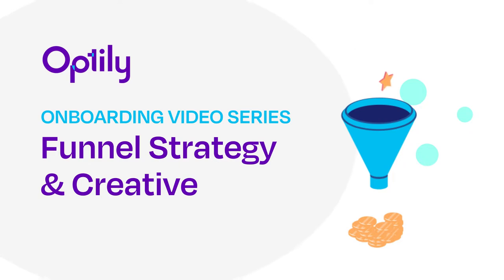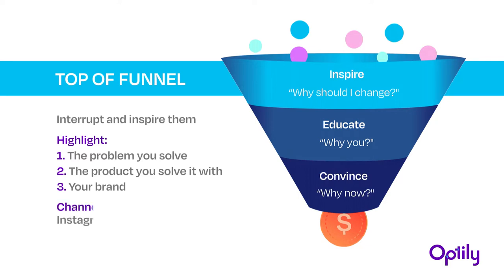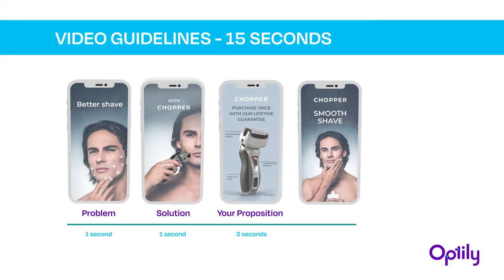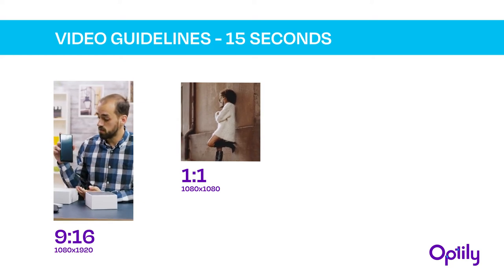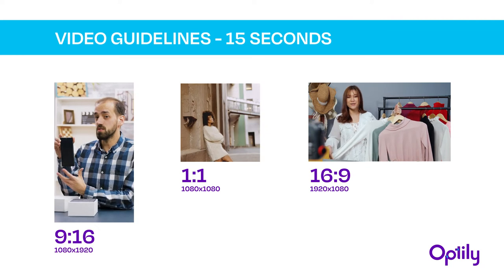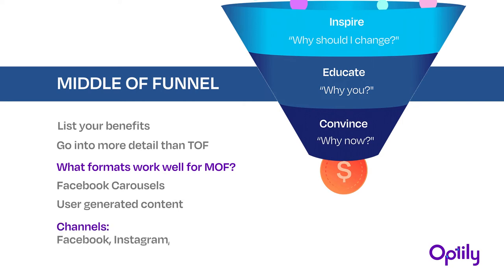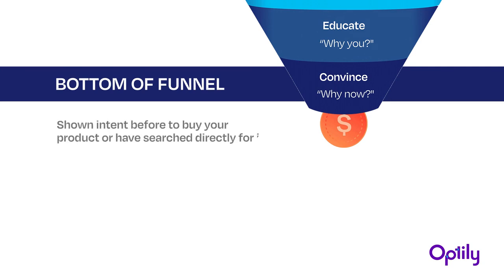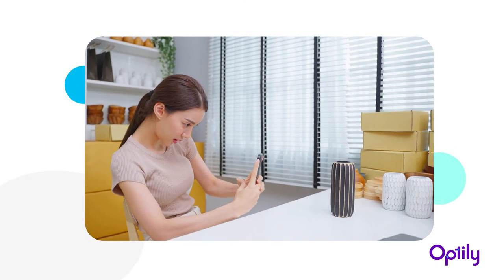Marketing Funnel and Creative Strategy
We have put together a quick marketing funnel refresher and some tips for your creative strategy. We know video ads can be an overwhelming task but we hope these guidelines will make the prospect a little easier.